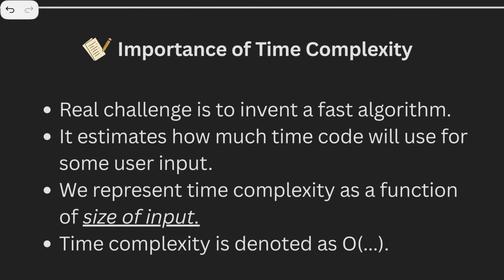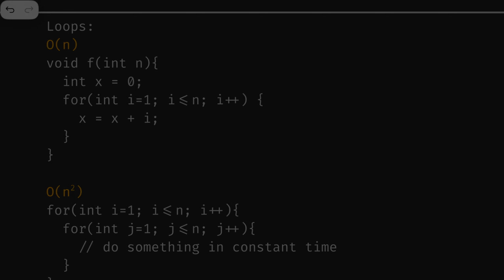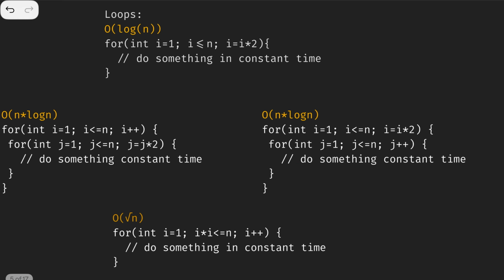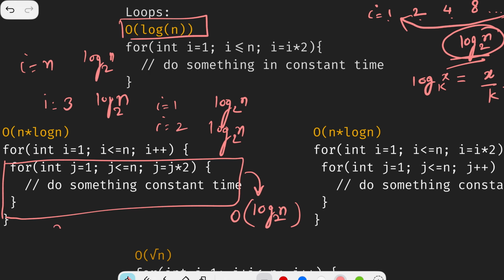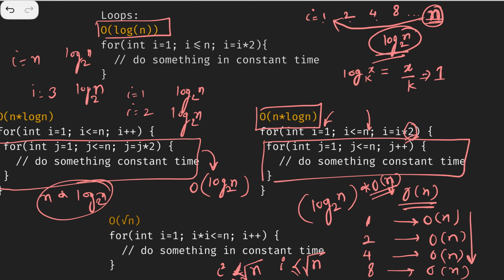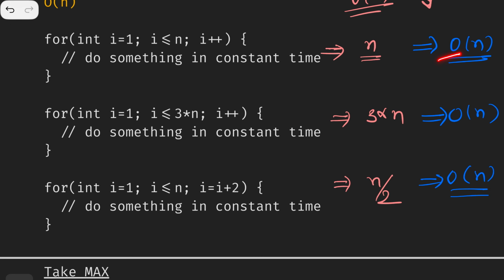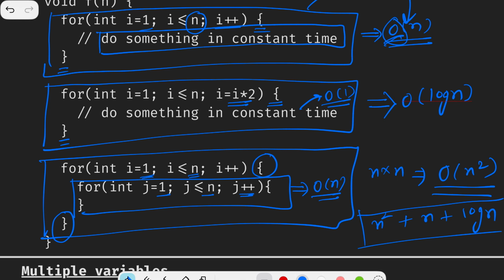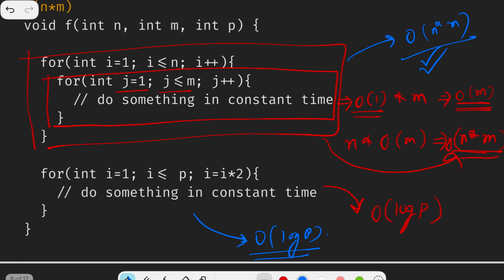Introduction to Time Complexity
Time Complexity - 1

Understand how to compute time complexity and develop efficient algorithm.

In this tutorial, we cover:
• Importance of time complexity
• Learning via all practical examples
• Practice problems

Paperlike Tablet screen protector